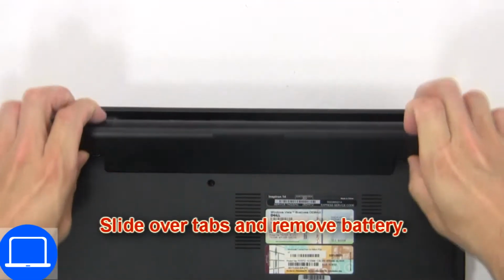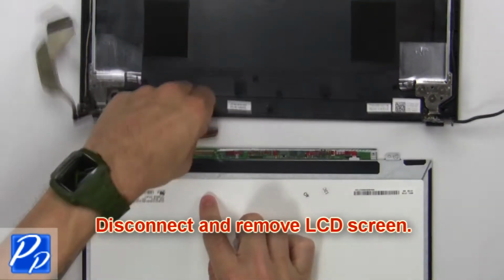Dell Inspiron 14-3442 (P53G001) LCD Screen How-To Video Tutorial